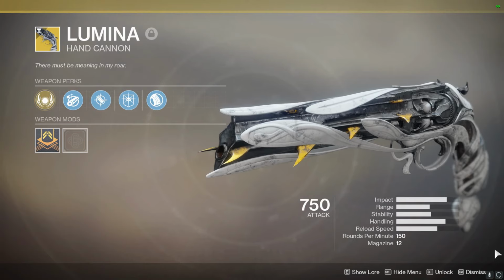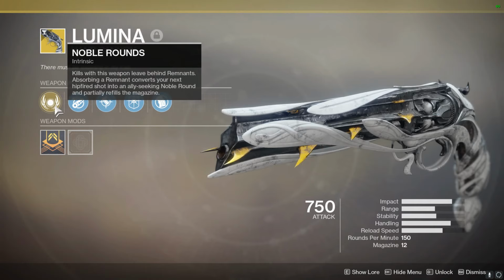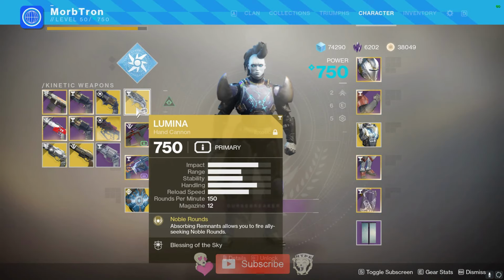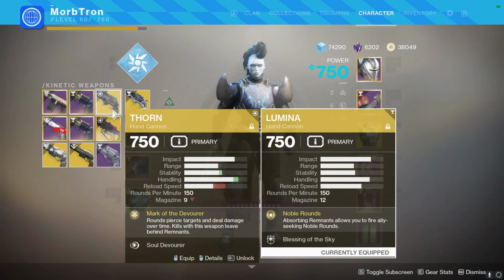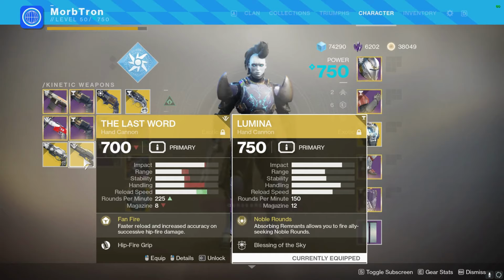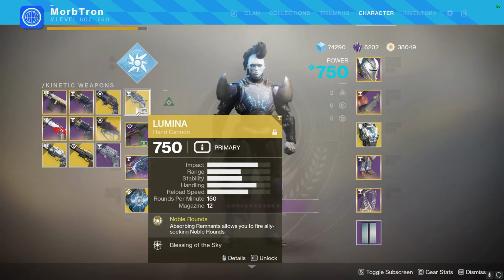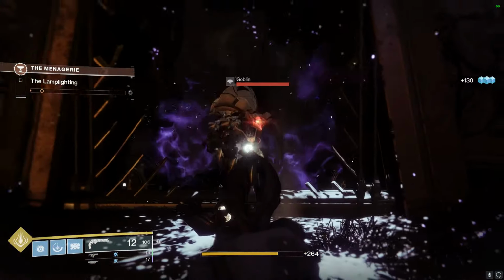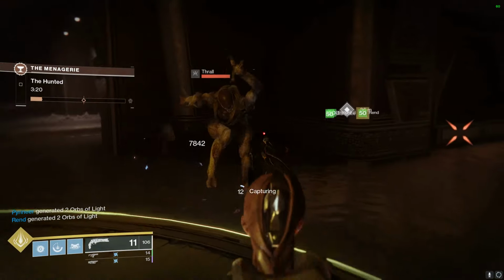Lumina - AMAZING Exotic - Bad Hand Cannon | Destiny 2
The Lumina is an interesting beast. In one hand, it is an extremely unique Exotic. The first in the game that is an actual support weapon, allowing you to heal Fireteam Members and buff damage output. On the other hand, it doesn't offer much as other Hand Cannons in battle when it comes down to actually using it.